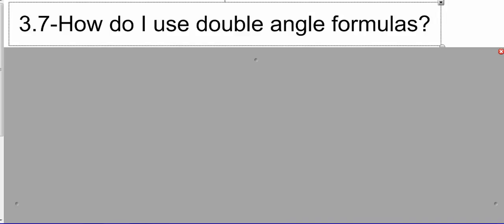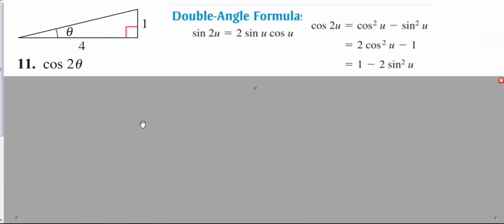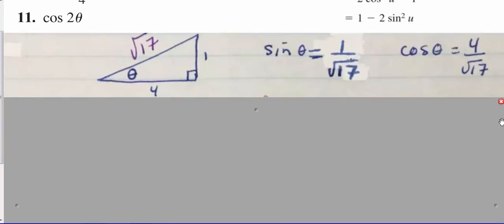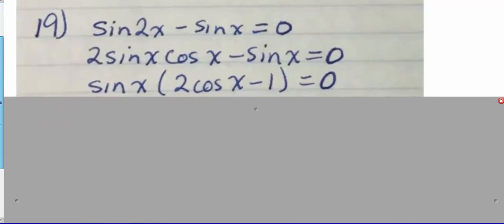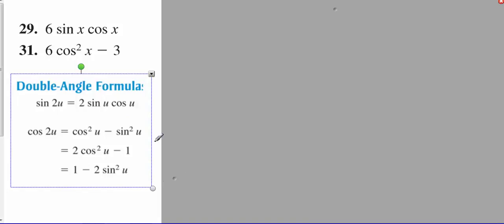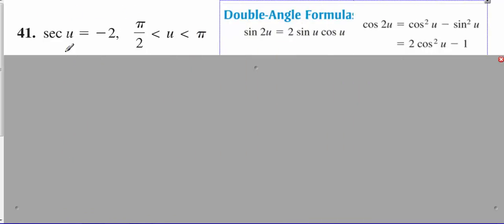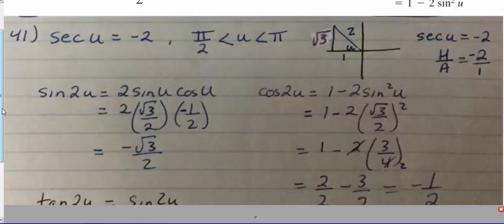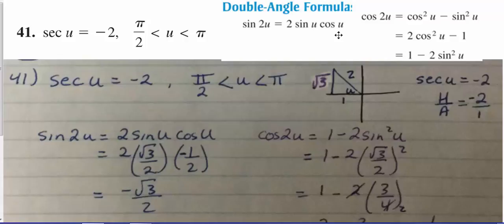MHF U3 07-Double Angle Formula Examples